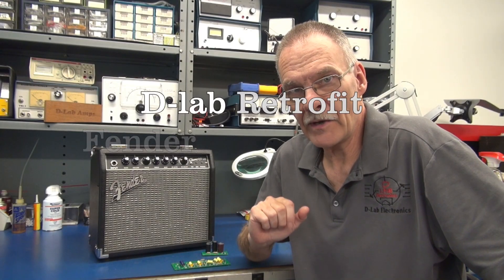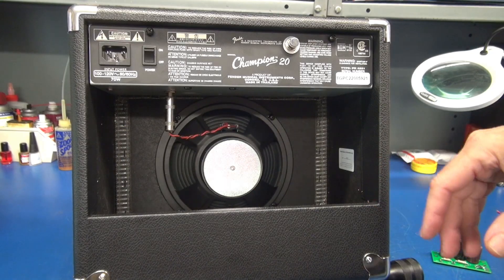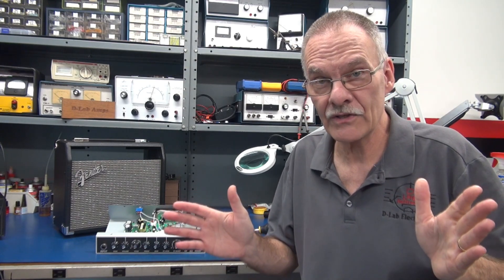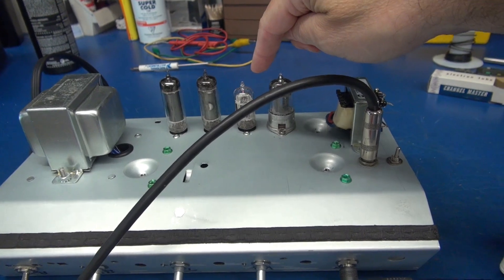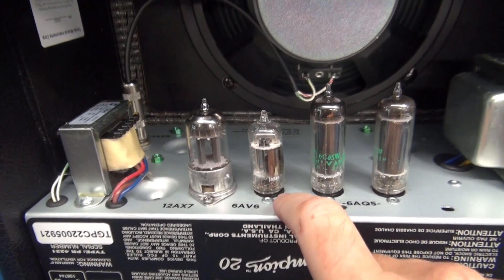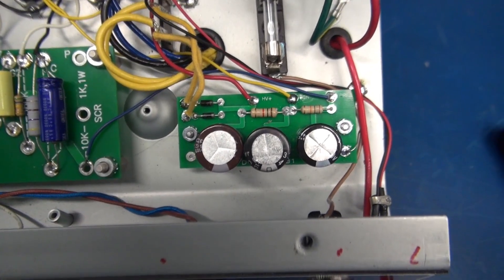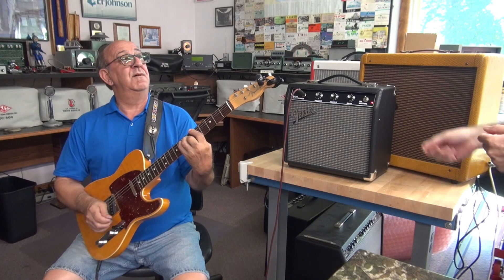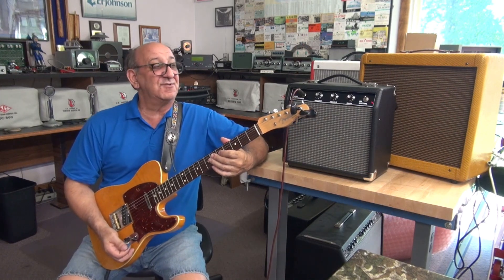Build a push pull tube amp retrofitting a Fender champion 20 solid state guitar amp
Another cool retrofit for your viewing. This time D-Lab will convert a solid state Fender Champion 20 to a push pull 6AQ5 amp. The heart of the amp is my ECB-AB driver board. These little universal boards make retrofitting a breeze. Also, since all of the circuitry is packaged, it makes for a noise free design. No more struggling with hum & buzz.
The Champion 20 is a perfect candidate for conversion to tubes. Plenty of room on the chassis. The stock speaker sounds great! Plus, since they are still in production, chances are used ones will be clean and in excellent cosmetic shape. My boards drop right in. There is drilling and layout required for the new components, Transformers, tube sockets, etc. The boards are designed by me, but manufactured by Pad2Pad (P2P)